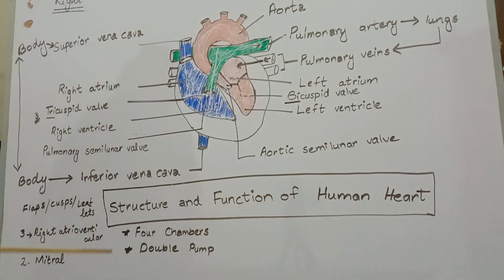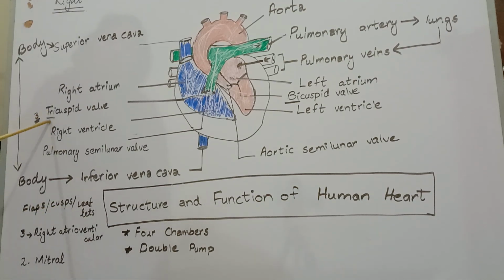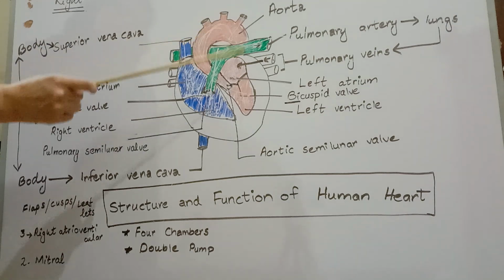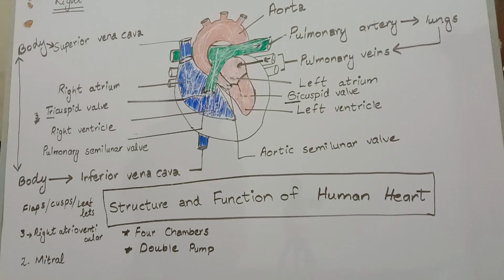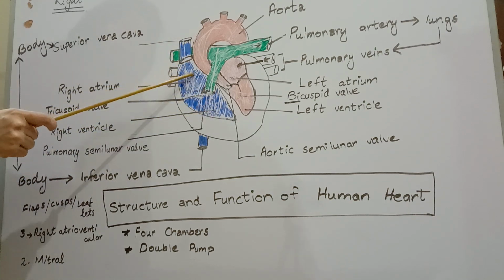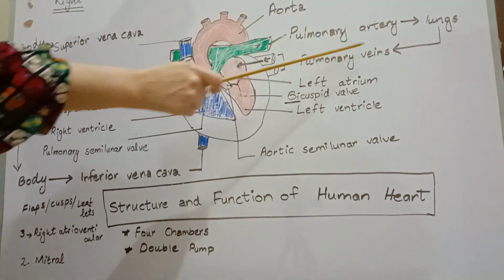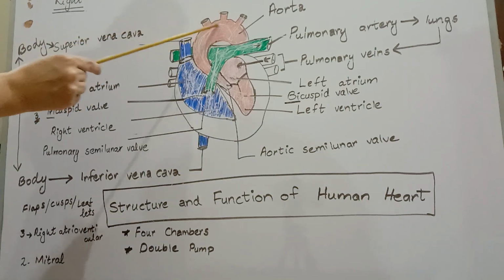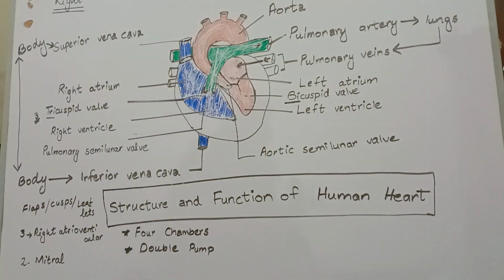Structure and function of human heart.(board classes)biology